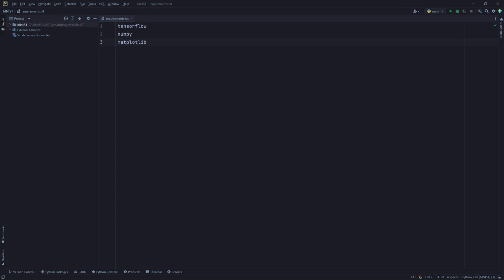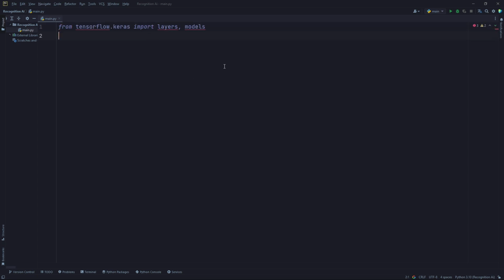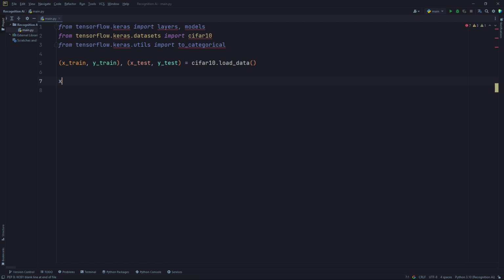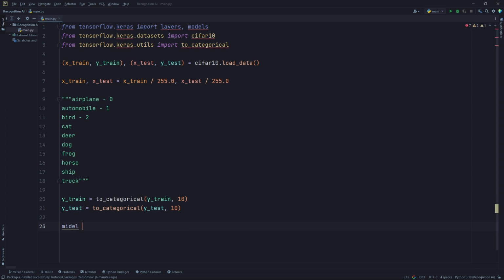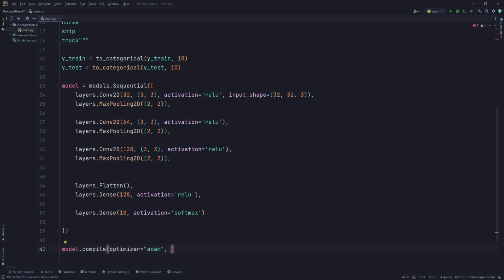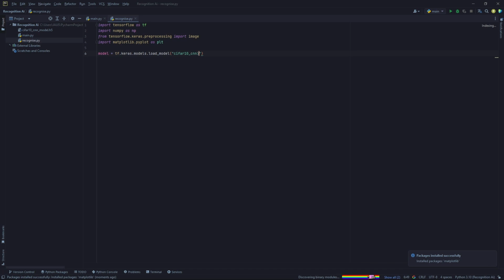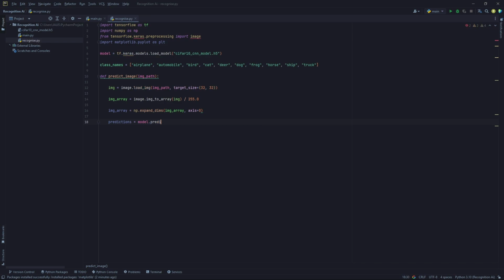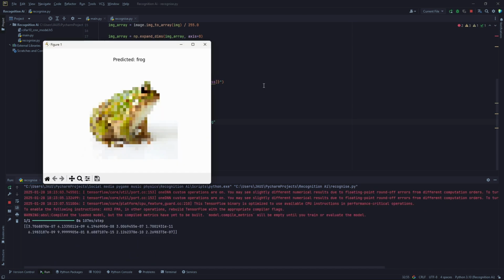Build a Neural Network to Classify Images: Guide for Beginners 🚀 CIFAR-10 dataset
We'll use Python and TensorFlow/Keras to train a model on the CIFAR-10 dataset, covering:
✅ What are neural networks?
✅ How to process datasets for AI.
✅ Step-by-step code walkthrough.
✅ Testing and using your AI model!

Even if you're new to artificial intelligence, this guide is tailored for you! No prior knowledge of AI, neural networks, or datasets is needed. 💡